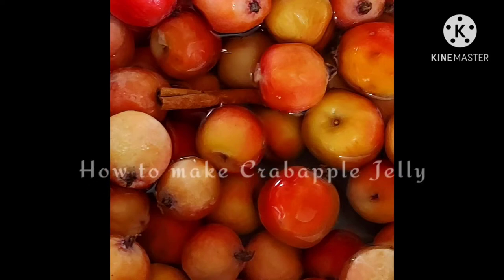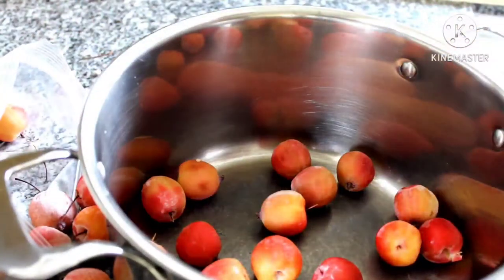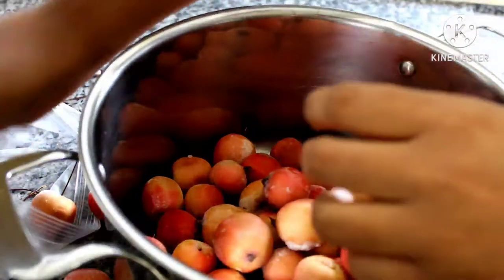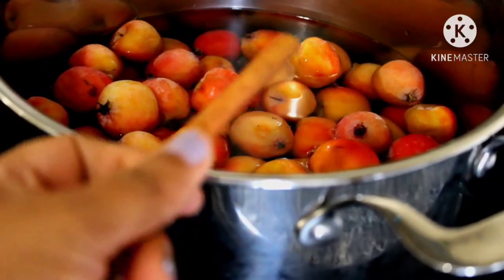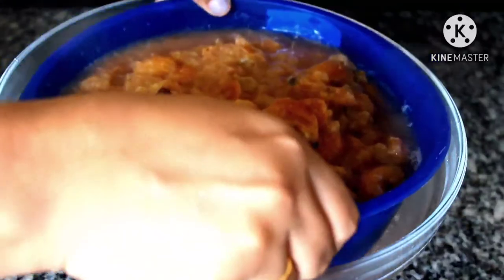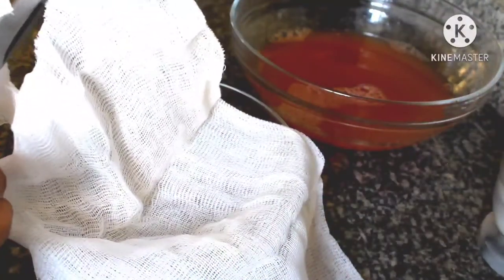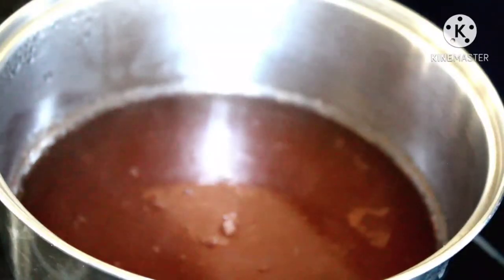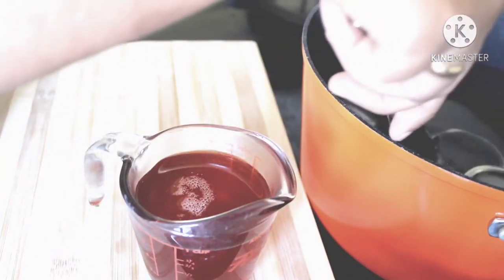How To Make Crabapple Jelly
In this video you will find the step by step instructions on how to make Crabapple jelly with tips and tricks.